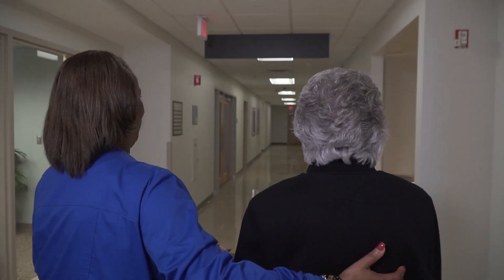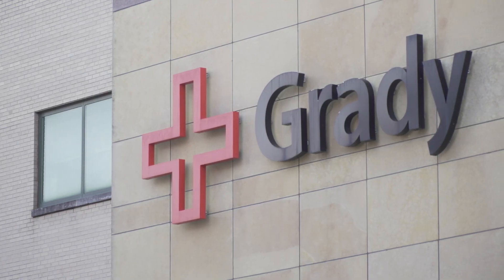The Georgia Cancer Center for Excellence at Grady Health System: Treating People, Not Numbers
The GCCE has recently expanded their navigator program, developing a protocol to match newly diagnosed patients with a nurse navigator. Patients are connected as soon as they receive a positive or suspect diagnosis.